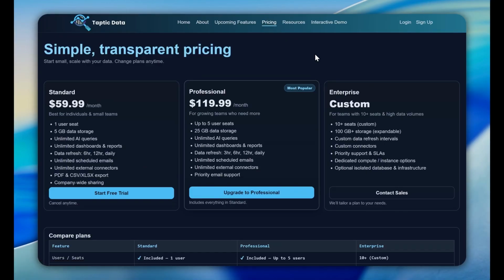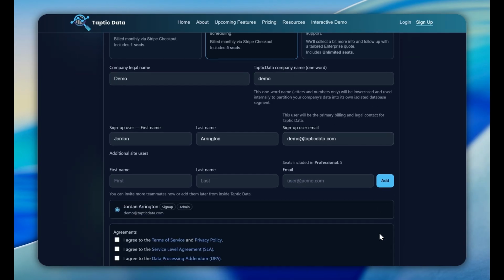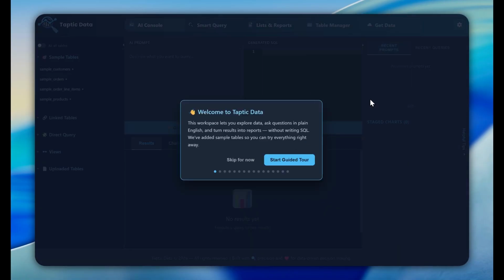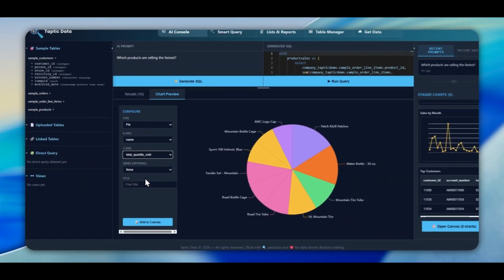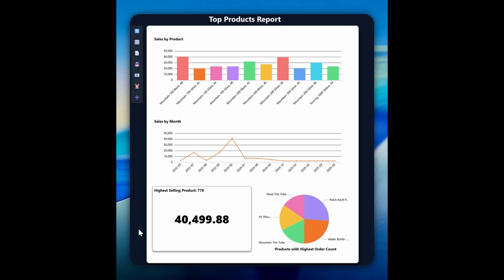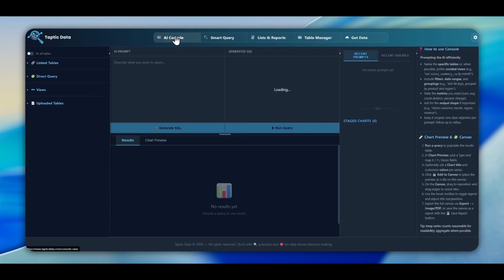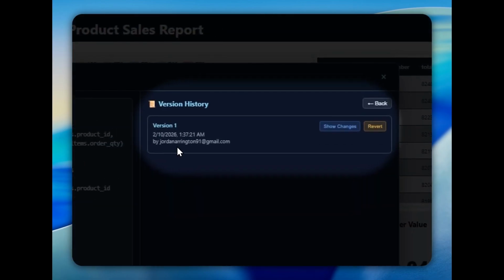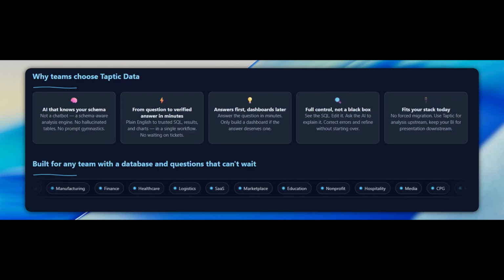Shopify Screencast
Taptic Data is a business intelligence platform that connects directly to your Shopify store and other data sources, letting you query your data in plain English and build polished reports, charts, and alerts — no coding required.

This video covers:

• Guided onboarding tour
• AI-powered English to SQL generation
• Chart creation and canvas report building
• Report customization and scheduled email delivery
• Connecting your Shopify store
• eCommerce alerts
• SQL version history and AI helpers
• Smart Query — professional SQL editor for power users